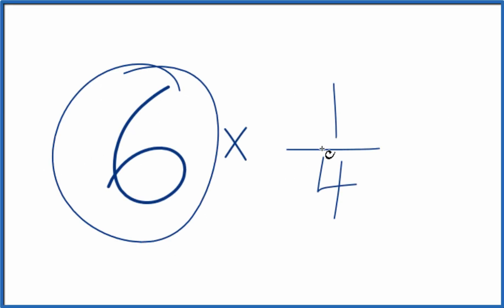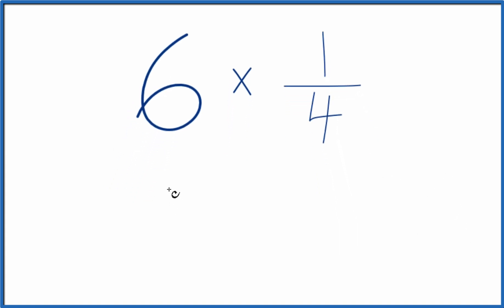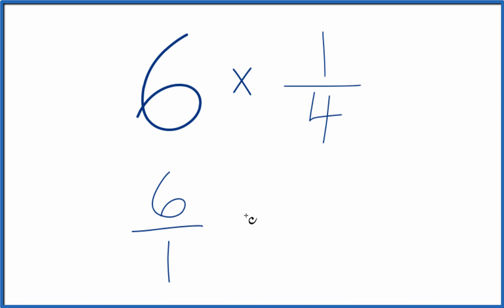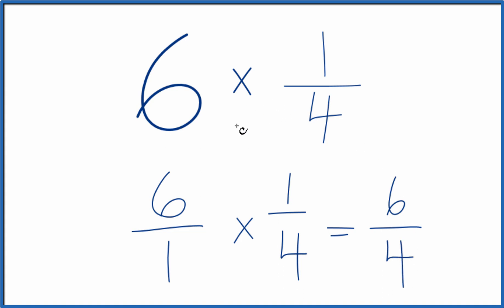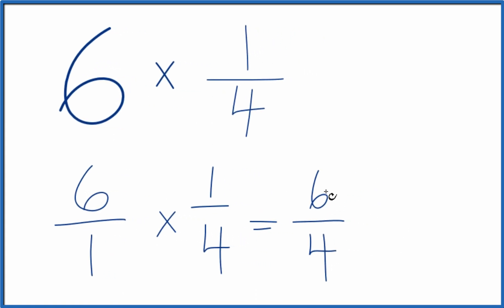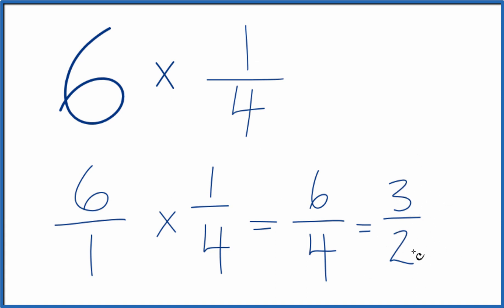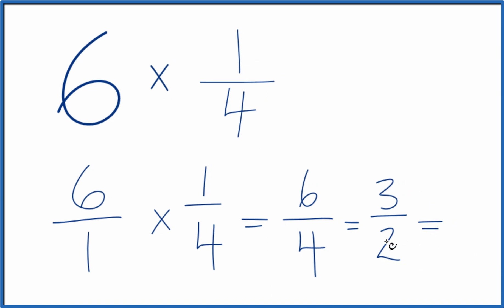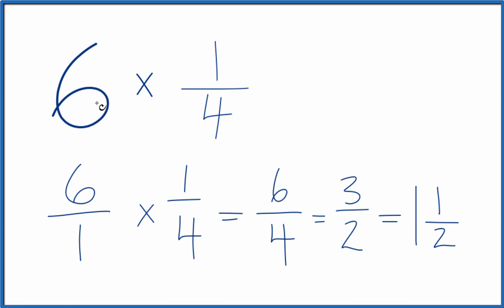6 times 1/4 (Six times One-Fourth)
6/1  x   1/4

We end up with 6/4  which we can simplify to 6/4 or 3/2.